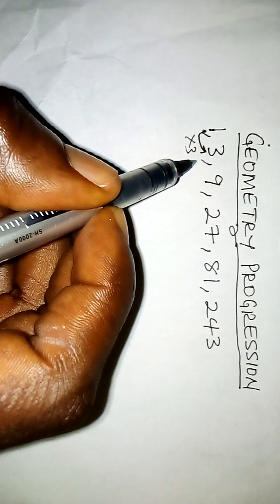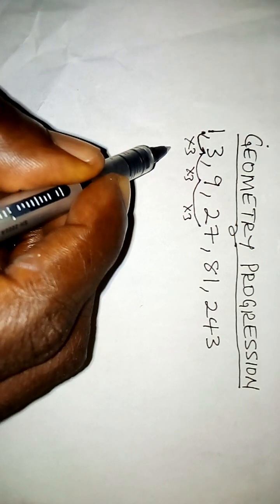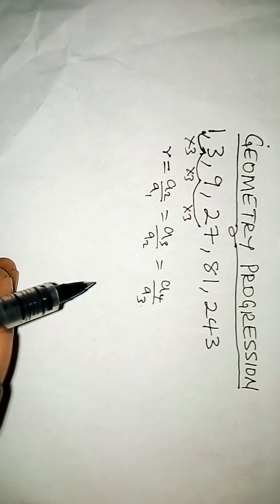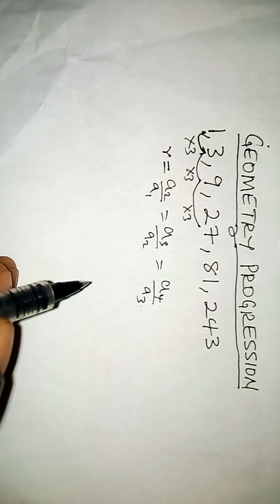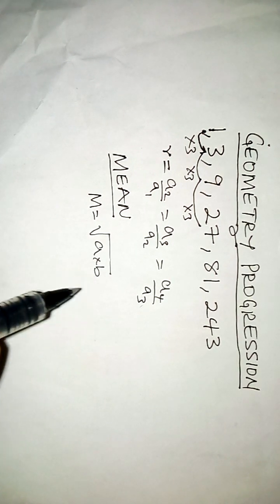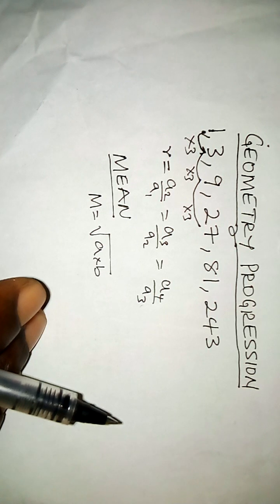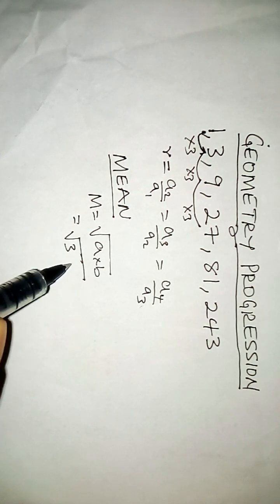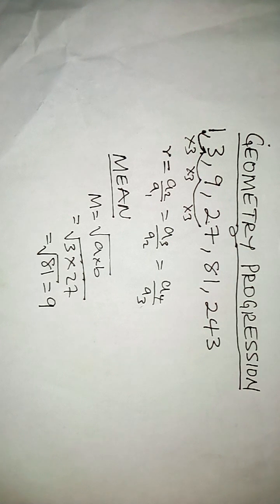GEOMETRY PROGRESSION part 1